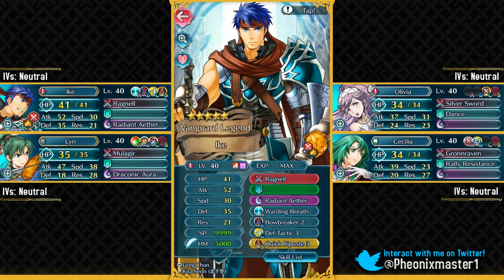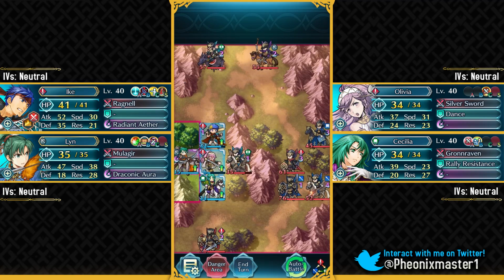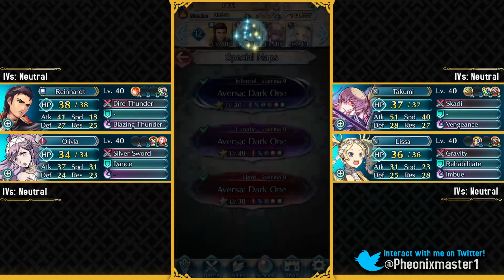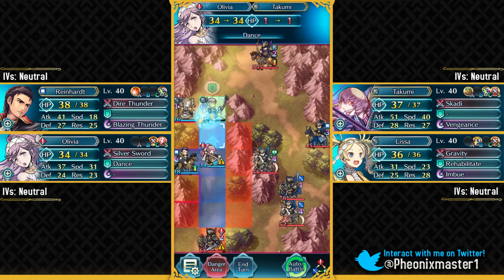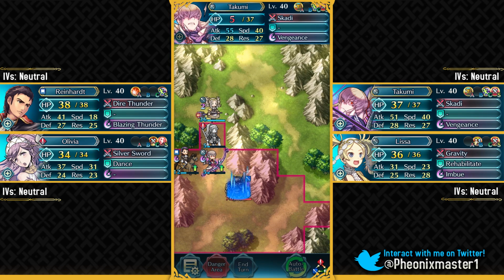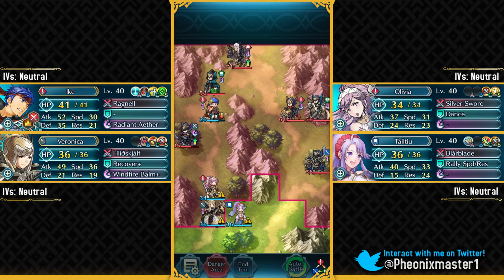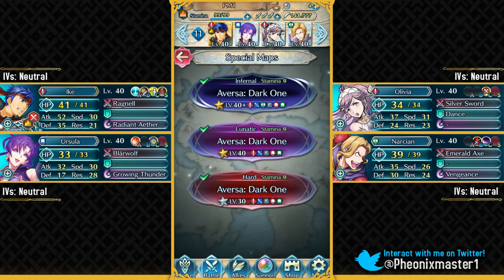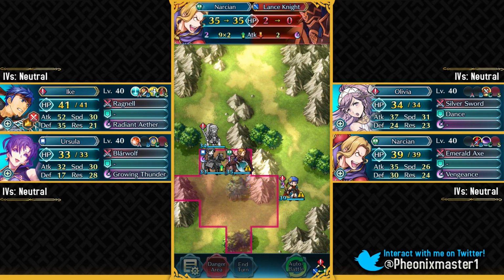Fire Emblem Heroes - Grand Hero Battle: Aversa INFERNAL & Lunatic F2P Friendly Guide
What's up guys, I am Pheonixmaster1 and welcome back for Fire Emblem Heroes. This is my Aversa GHB Guide for Infernal & Lunatic difficulty. I provide 3 Infernal solutions and one Lunatic solution. I use F2P Units mostly and I try to accommodate for missing units for people with multiple solutions provided.

✦ Aversa GHB Infernal Solution 1 [No Veronica] - 0:00
5* Legendary Ike / 5* Brave Lyn / 4* Olivia / 4* Cecilia
+ SI Used:
- Bowbreaker 2 on Ike from 3* Setsuna
+ Seals Used:
- Quick Riposte 3 on Ike

✦ Aversa GHB Infernal Solution 2 [No Ike/Lyn/Veronica] - 4:38
5* Reinhardt / 4* Olivia / 5* Fallen Takumi / 4* Lissa
+ SI Used:
- DB3 on Rein & WoM 1 on Lissa
+ Seals Used:
- Spd Smoke 1 or Drive Spd 1 on Reinhardt
- Blaze Dance 1 on Olivia
- Atk+3 on Takumi
- Drive Atk 1 on Lissa

✦ Aversa GHB Infernal Solution 3 [No Lyn] - 11:03
5* Legendary Ike / 5* Brave Veronica / 4* Olivia / 4* Tailtiu
+ SI Used:
- QR2 on Ike
+ Seals Used:
- Darting Stance 3 on Ike
- Atk+3 on Veronica
- Earth Dance 1 on Olivia
- Spur Atk 1 on Tailtiu

✦ Aversa GHB Lunatic Solution - 15:38
+ Seals Used:
- Quick Riposte 2 on Ike